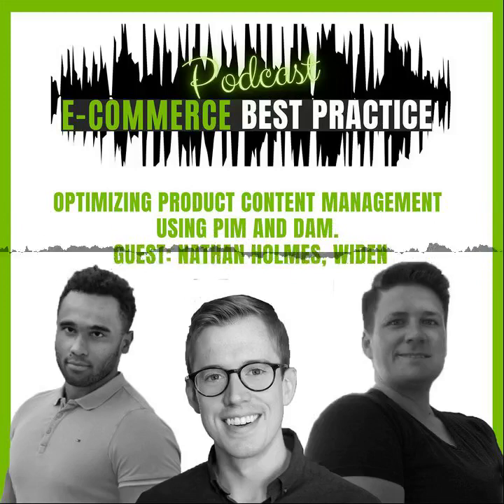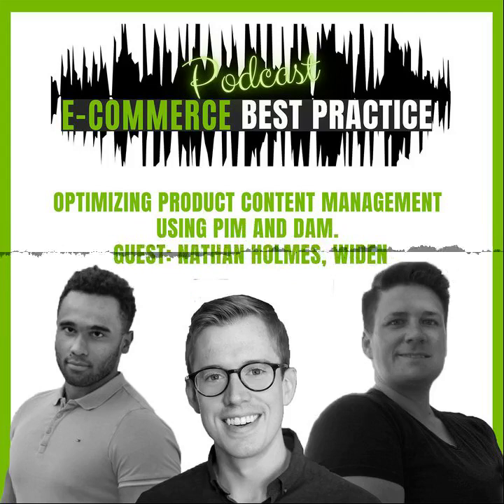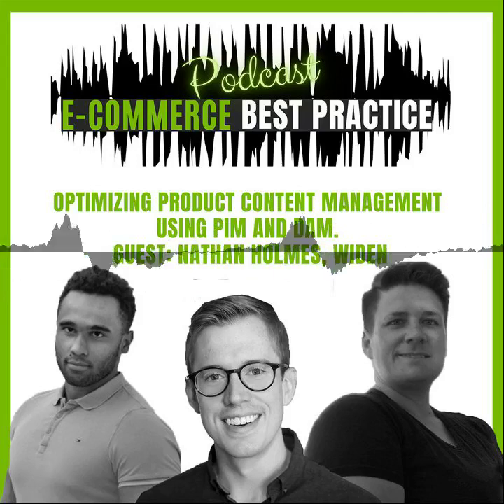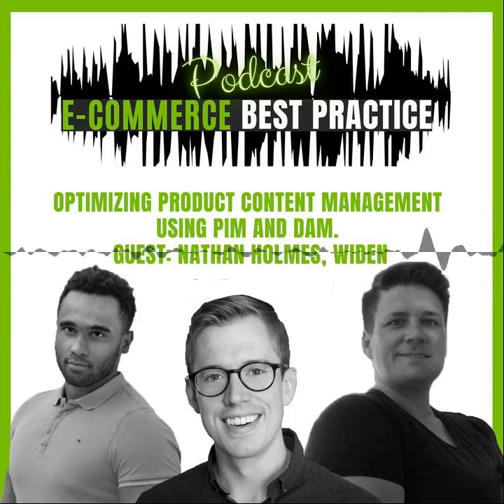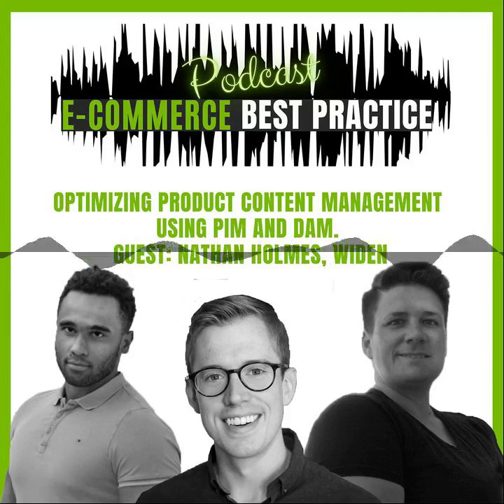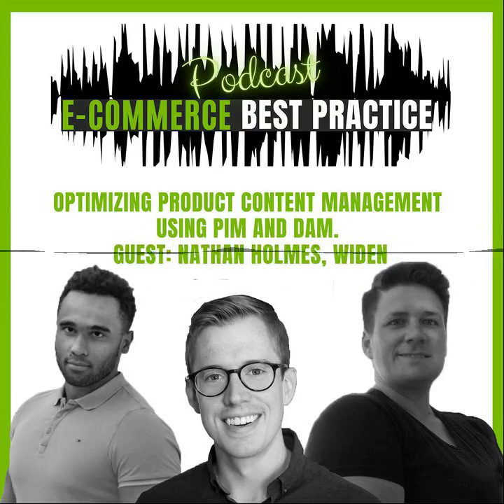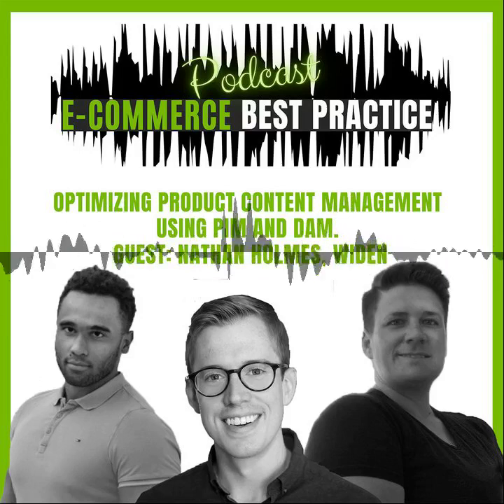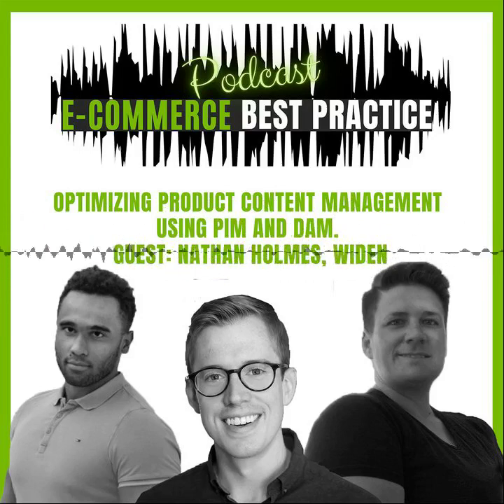How to optimize your Product Marketing Content Management with PIM and DAM Systems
We're lucky to have Nathan Holmes of Widen in our show. As an expert and author of more than 100 articles about product marketing content, he can really give us some good advices.